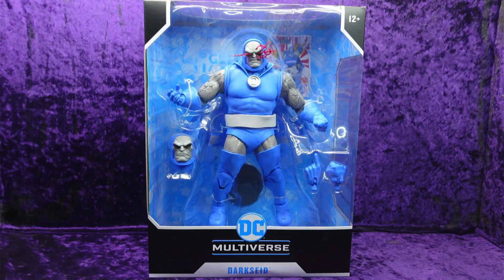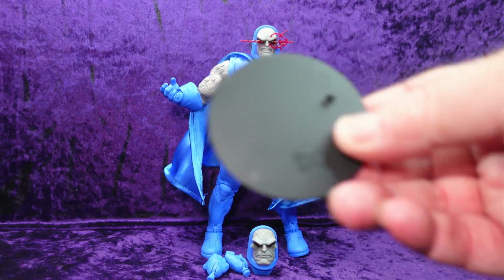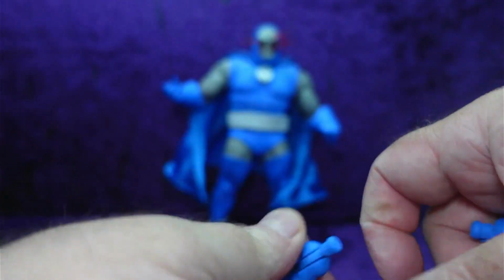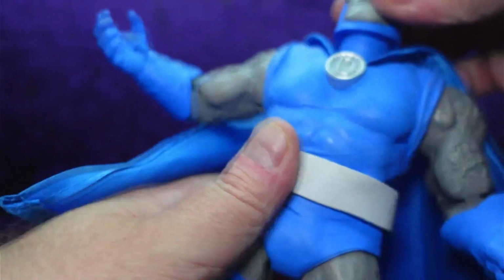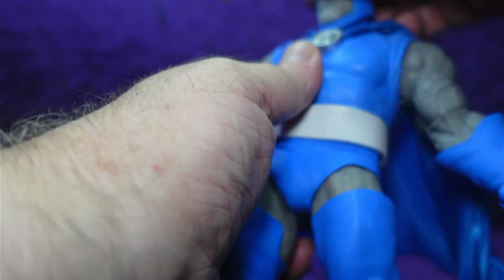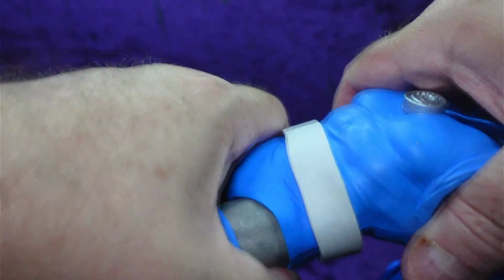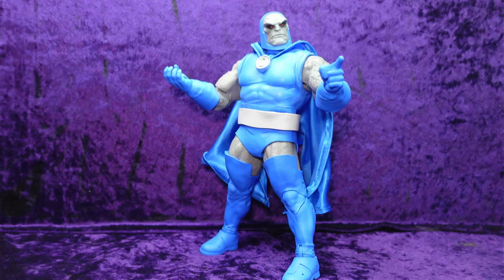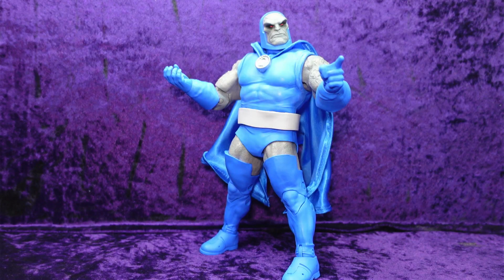McFarlane Toys DC Multiverse Megafigure Classic Darkseid Action Figure Review!!!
In this episode Eli does a review of the McFarlane Toys DC Multiverse Megafigure Classic Darkseid Action Figure!